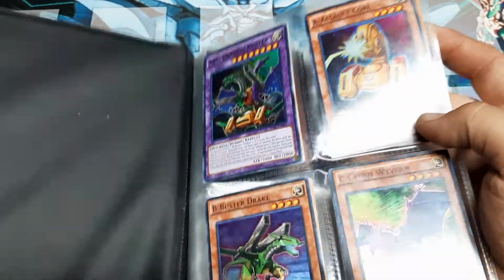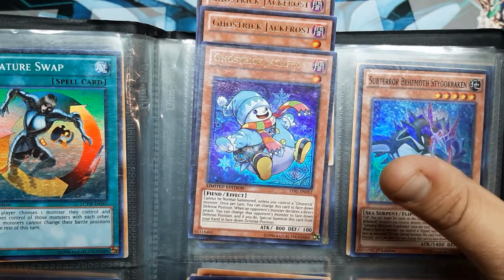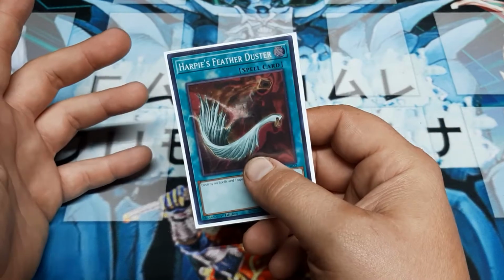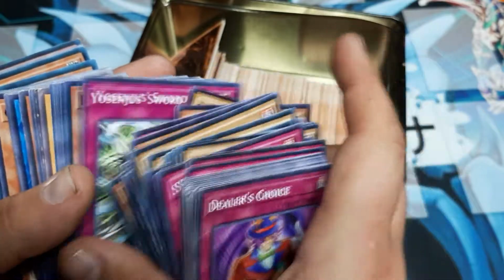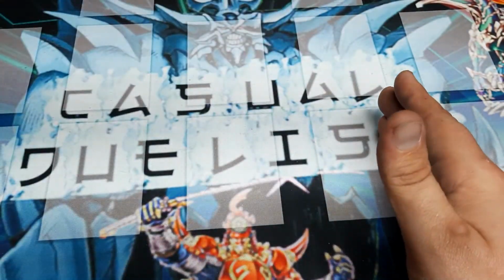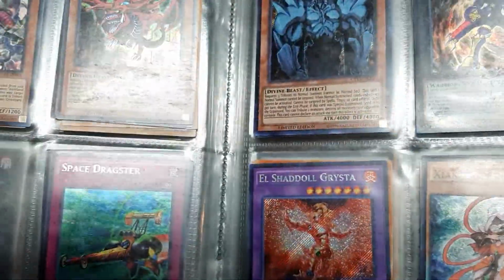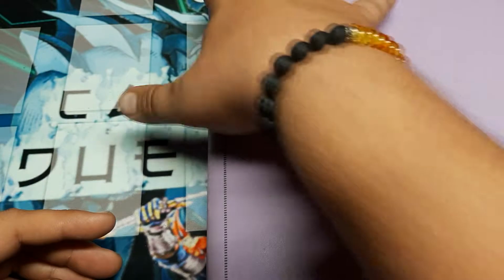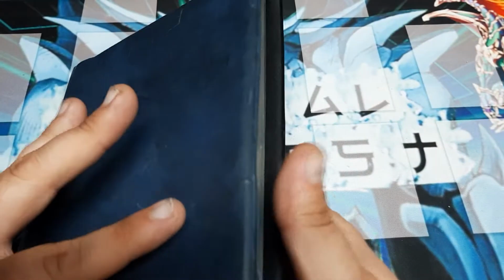How to Play Yu-Gi-Oh Part 9: How to Trade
This is the 3rd video in a minirun of starting, maintaining, and expanding  your card collection.   This video is truly meant for those starting the game and may not be as important to every player.  I do hope this helps someone, and I hope you all have a great day.